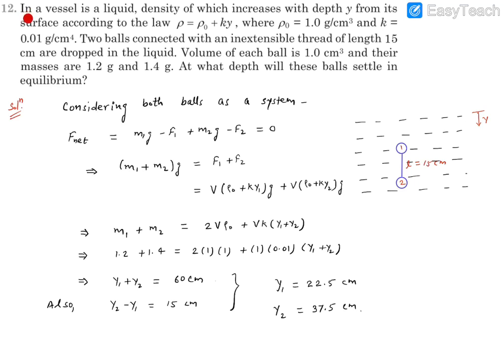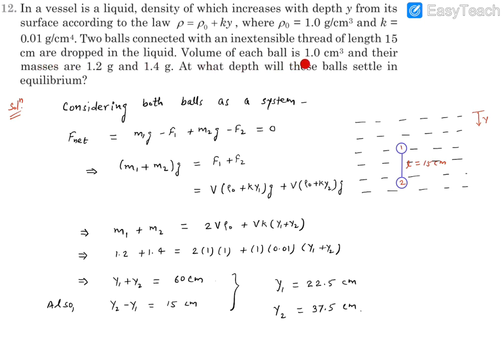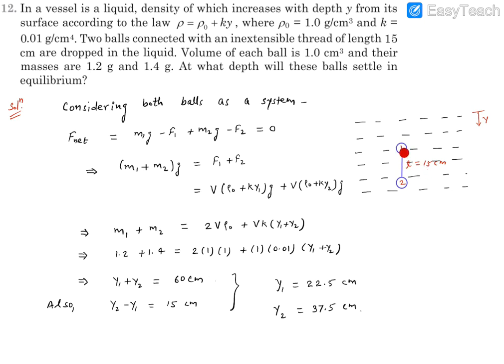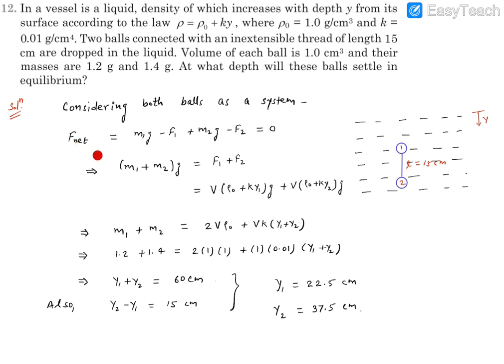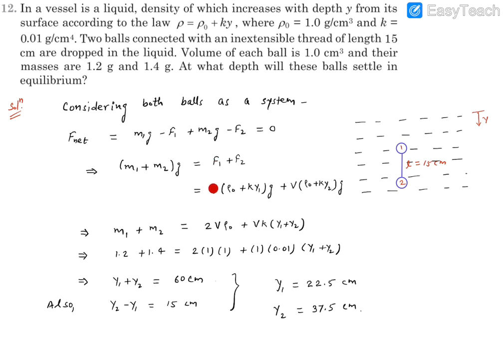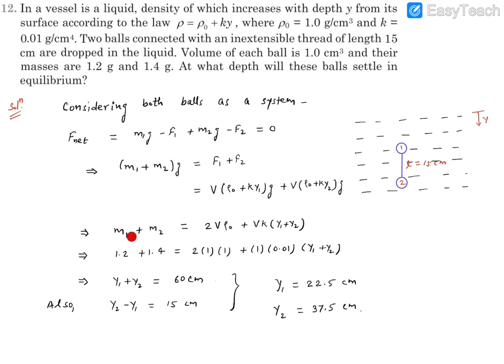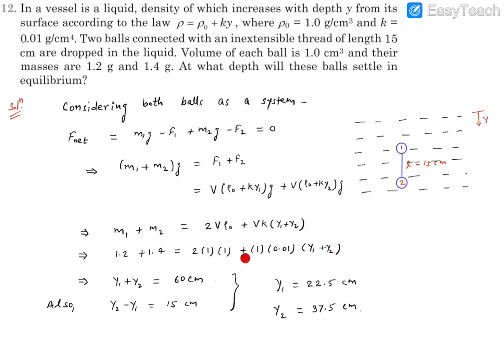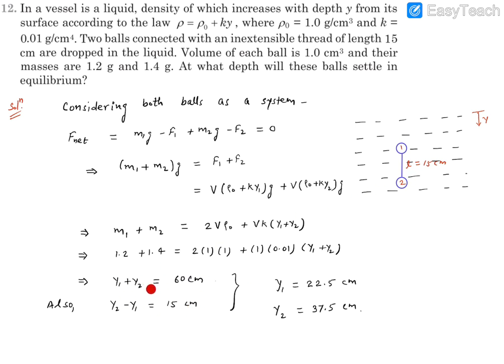PF Fluid BYU 12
In a vessel is a liquid, density of which increases with depth y from its surface according to the law p = po + ky, where po = 1.0 g/cm3 and k = 0.01 g/cm4. Two balls connected with an inextensible thread of length 15 cm are dropped in the liquid. Volume of each ball is 1.0 cm3 and their masses are 1.2g and 1.4 g. At what depth will these balls settle in equilibrium ?